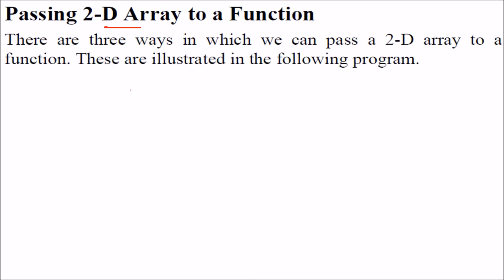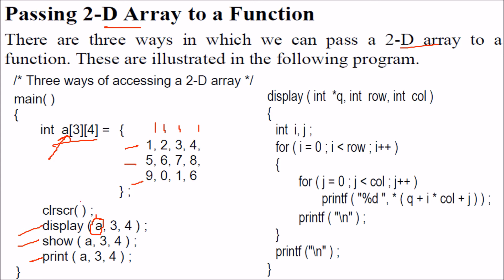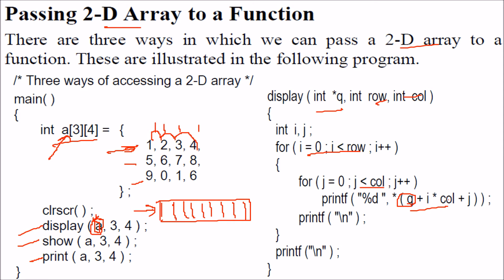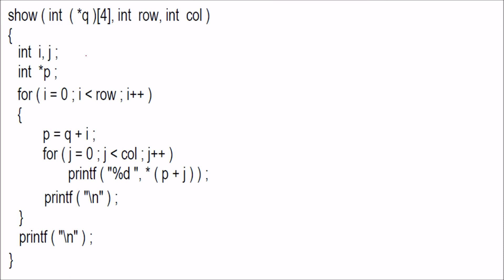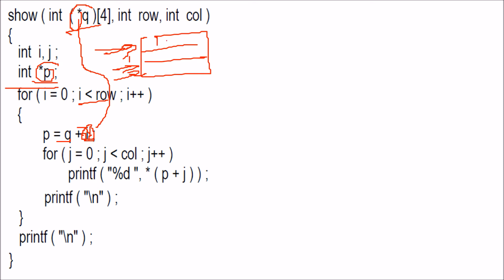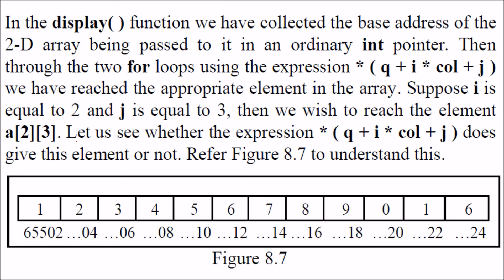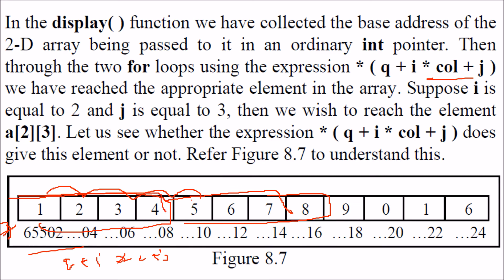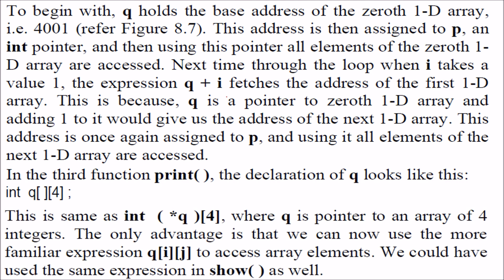Passing 2 D array to a Function in C Programming